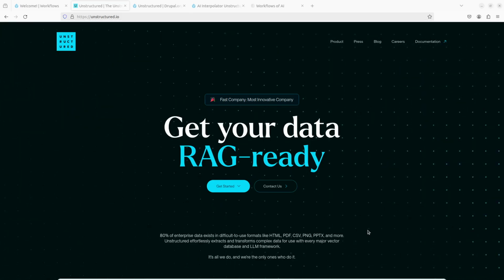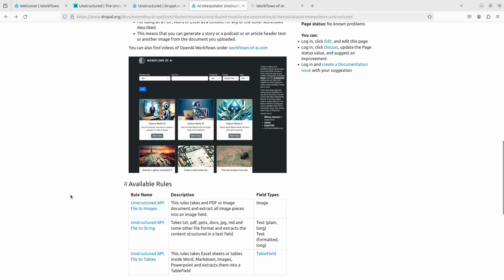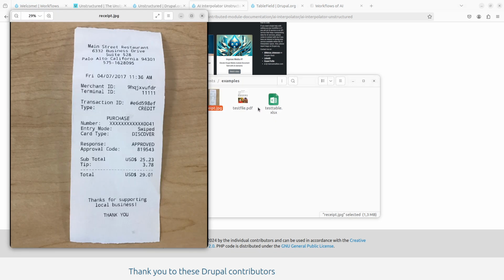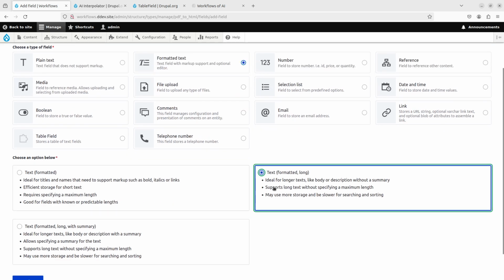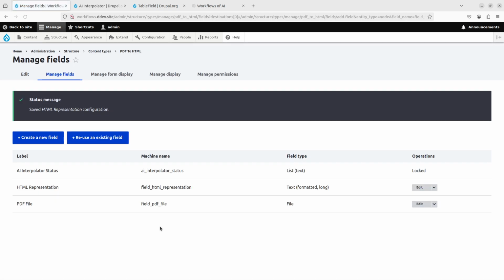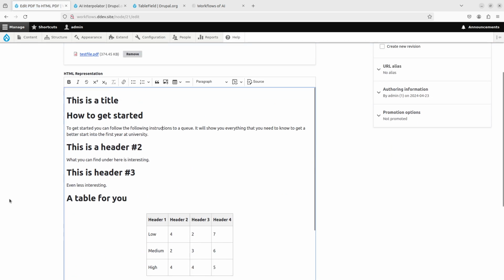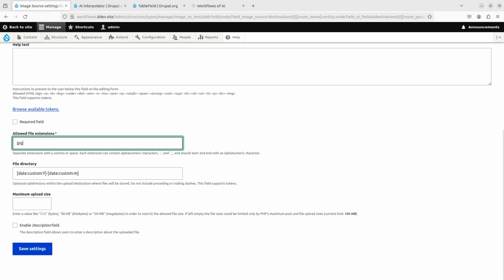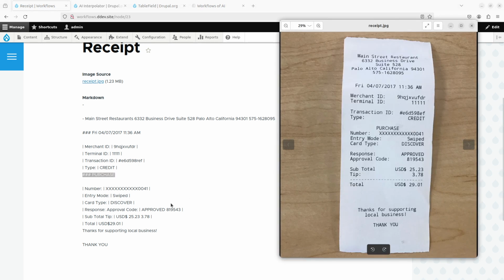Structure your files into text in Drupal for Search or AI using Unstructured.io module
Unstructured IO is a service that takes structured files like PDF files, Powerpoints, Excel Sheets, Word documents, Markdown files and generates structure into Text, Markdown or HTML.

It can also take unstructured files like photos of tables or text and turn those into structured content.

Introducing a way to improve you site search, contextualize for AI or create webpages using the HTML mode inside Drupal.

The service can be self-hosted or be setup using Unstructured SaaS.